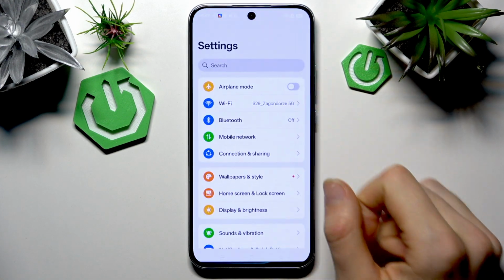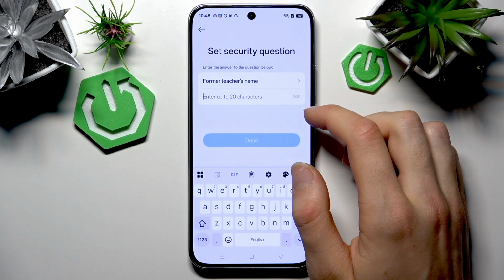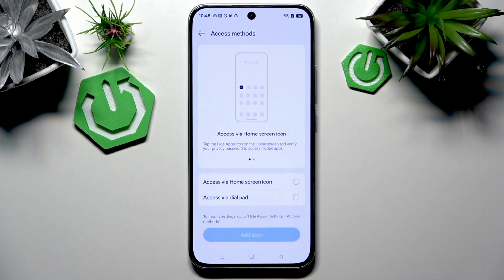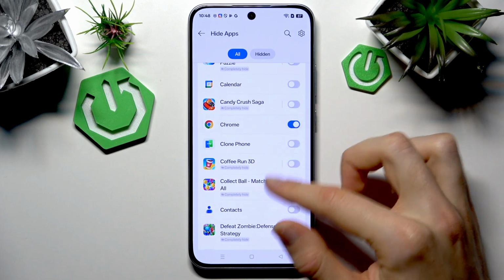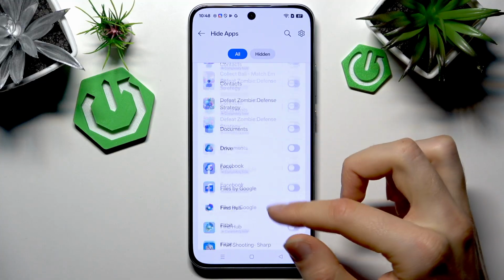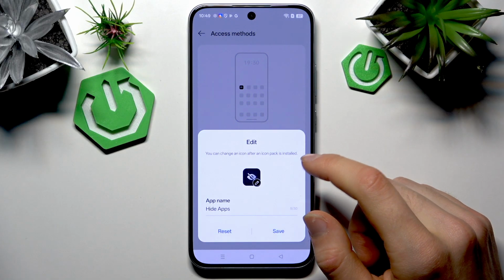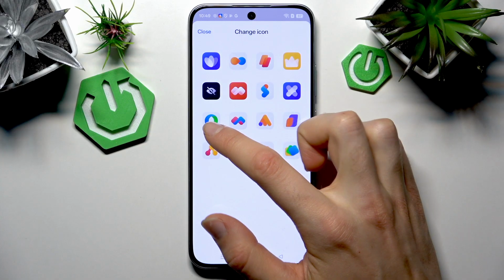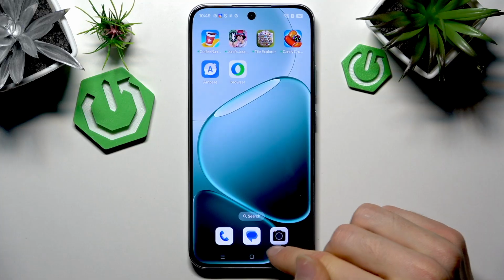OPPO A6 Pro 5G – How to Hide Apps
Learn how to hide apps on your OPPO A6 Pro 5G quickly and safely. This video shows exactly where to find the Hide Apps option, how to set a password and security question, add apps to the hidden list, and create a disguised home screen icon so no one will suspect your hidden apps. Follow the simple steps in Settings → Security & privacy → Hide apps, choose Access via Home Screen, customize the icon and name, and open the hidden space by entering your password. These steps help protect your privacy and keep sensitive apps out of sight on OPPO A6 Pro 5G.

How to hide apps on OPPO A6 Pro 5G?
How to access hidden apps on OPPO A6 Pro 5G?
How to change the hidden apps home screen icon on OPPO A6 Pro 5G?

0:00 Intro – what we will do
0:04 Open Settings → Security & privacy
0:18 Tap Hide apps and Get started
0:29 Set password and security question
0:48 Choose Access via Home Screen and Customize
0:59 Add apps to hide and save
1:23 Open hidden apps and enter password
1:44 Rename or disguise the home screen icon for extra privacy
2:23 Wrap up and final tips